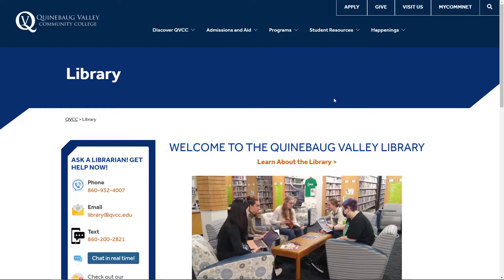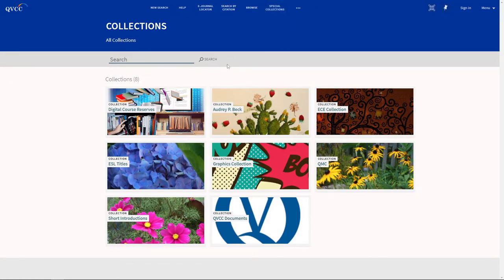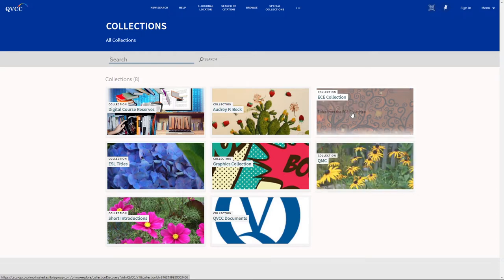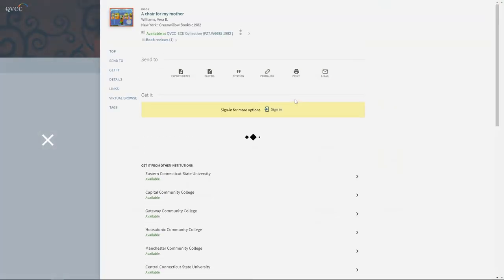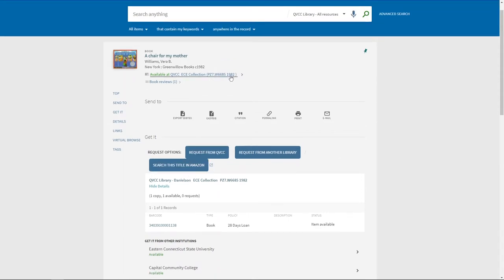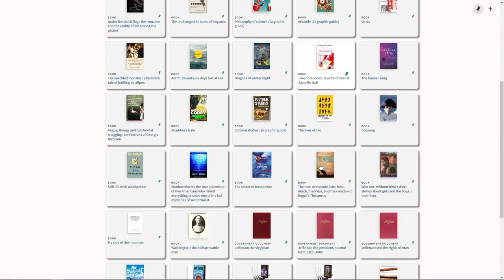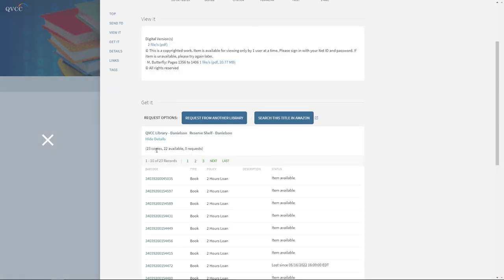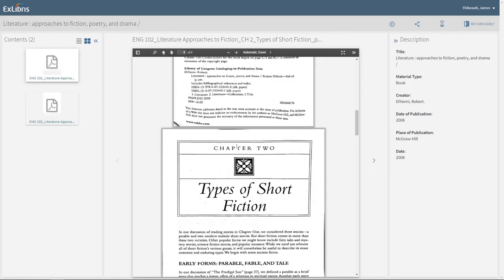Browse Through the QV Library's Special Collection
The QV Library has a special collection for QMC, Digital Course Reserves, Graphic Novels, Early Childhood Collection, and more.

Learn how to access it in a few short clicks.